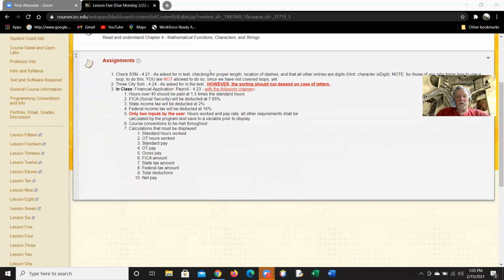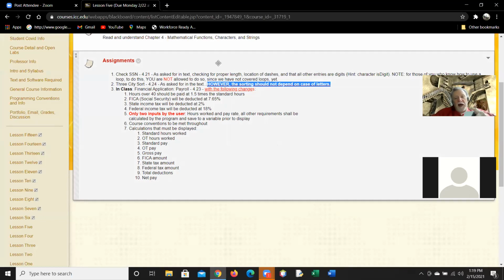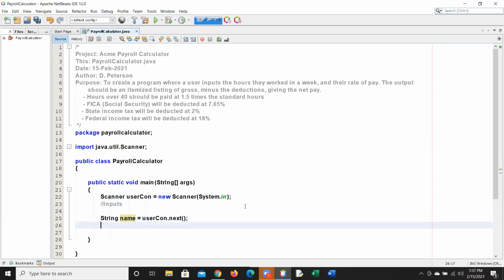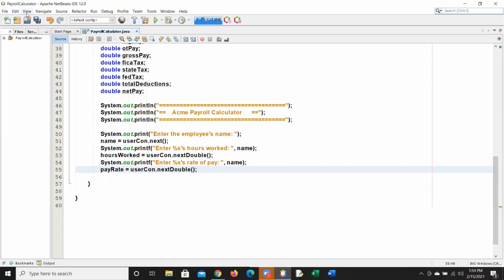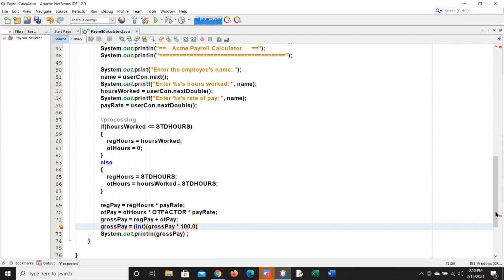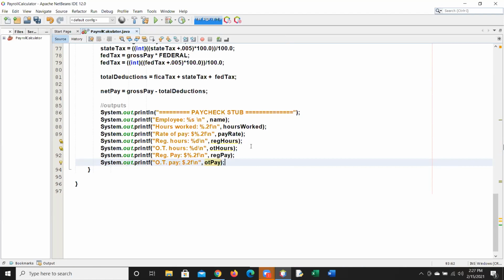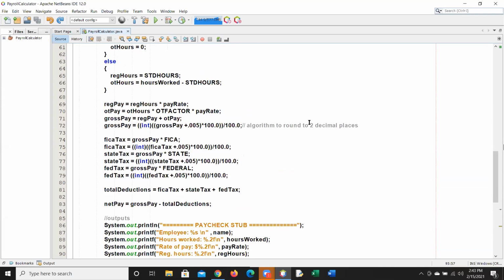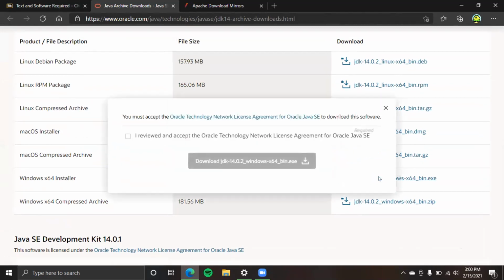CMPSC115-1929 Lesson 5 - Math Functions and Strings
This lecture just reviews the major aspects of the chapter and we program the Payroll Calculator program.